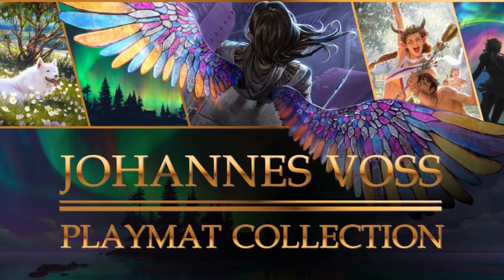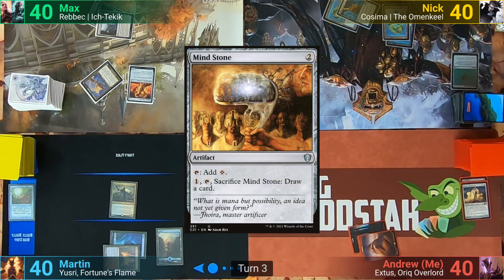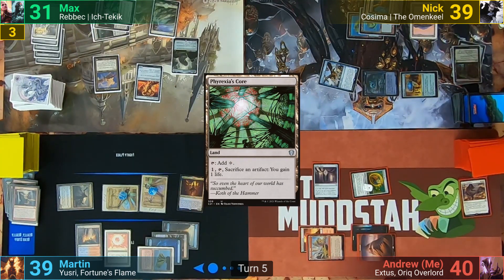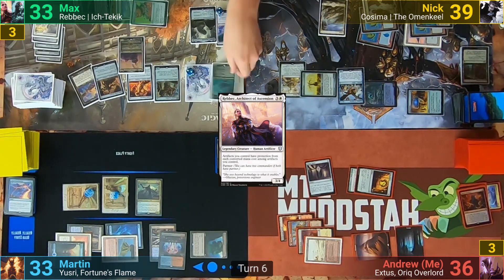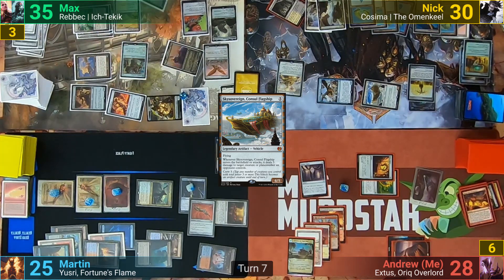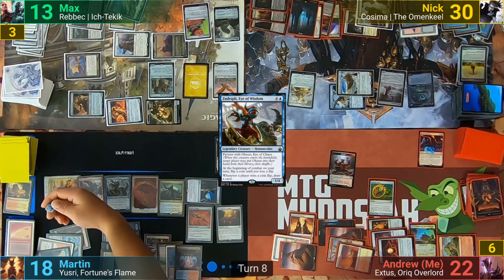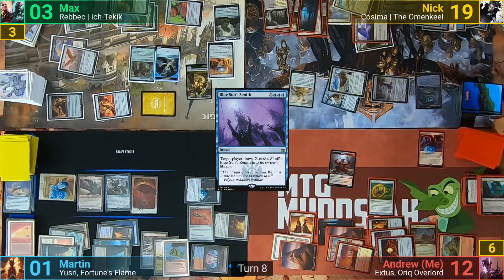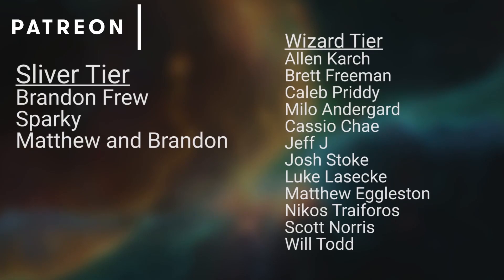Extus vs Cosima vs Yusri vs Rebbec & Ich-Tekik EDH / CMDR game play for Magic: The Gathering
►This game was filmed at Red Dragon in Ottawa, ON